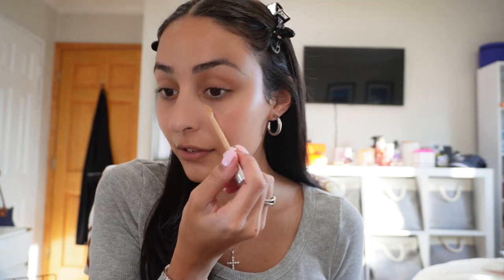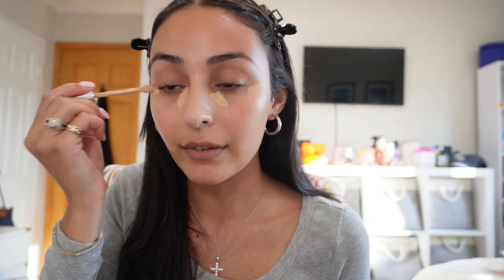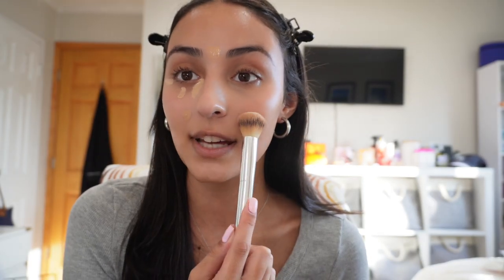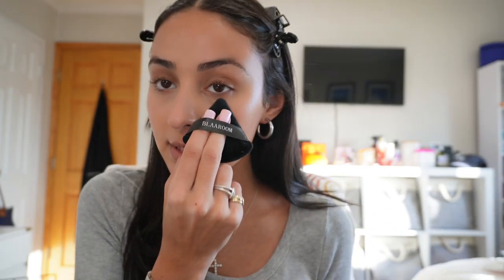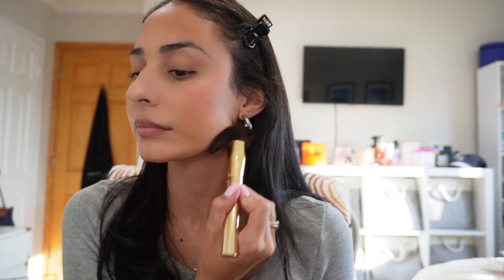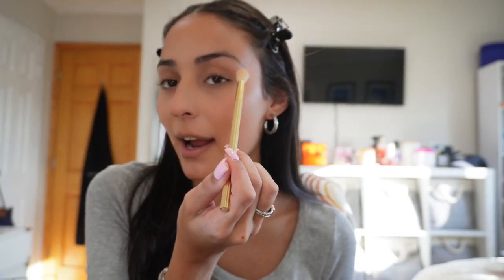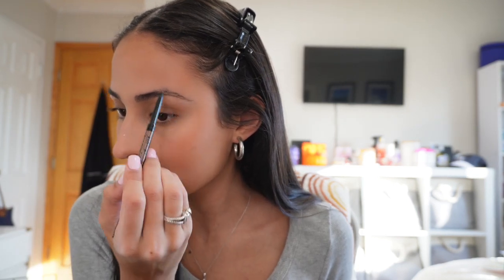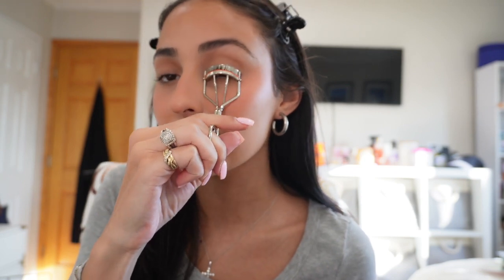*UPDATED* makeup routine| go to glowy skin & clean girl makeup look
ALL of my makeup favs/products used linked here!! (or on Sephora)

Instagram (comment saying your from yt and I’ll follow you back!)